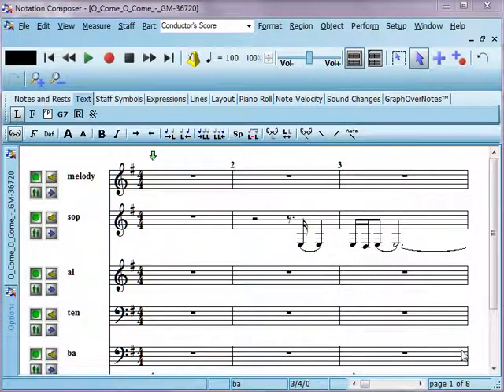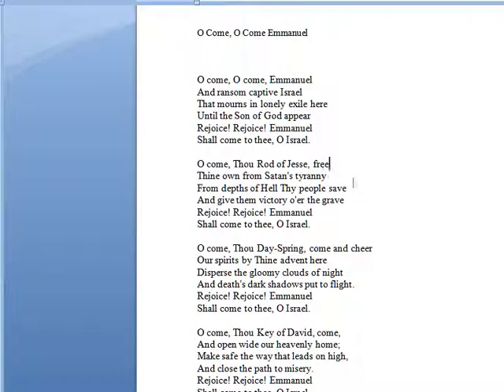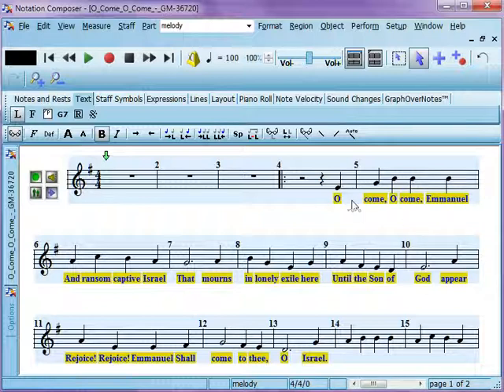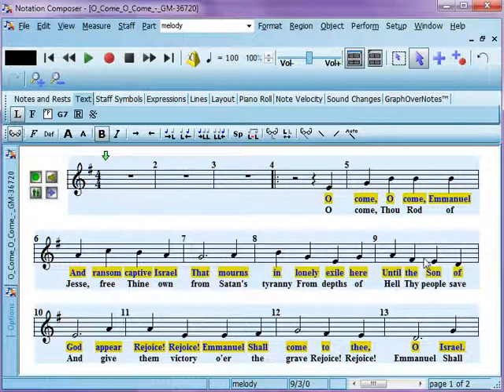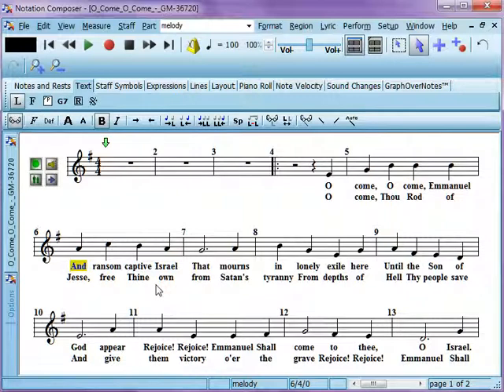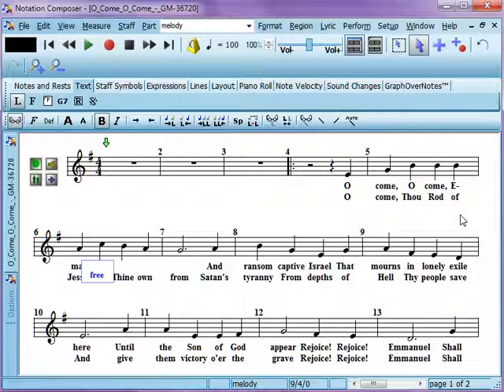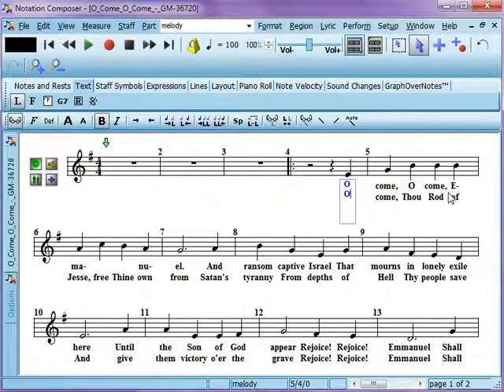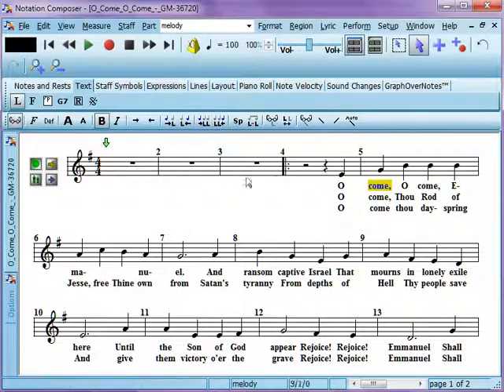Copy/pasting multiple verses - Notation Software Tutorial Series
This video shows you how to quickly copy and paste multiple verses for songs, and have them line up exactly on the proper notes.  Notation Musician and Notation Composer let you find MIDI files for songs that you can use for karaoke sing along, or sheet music to play yourself.